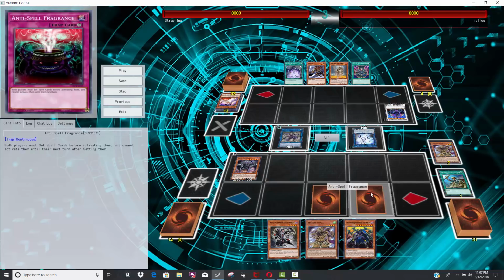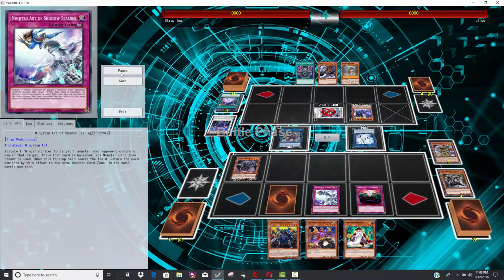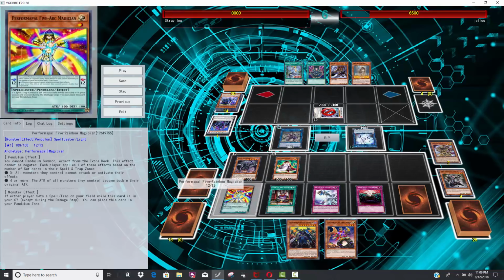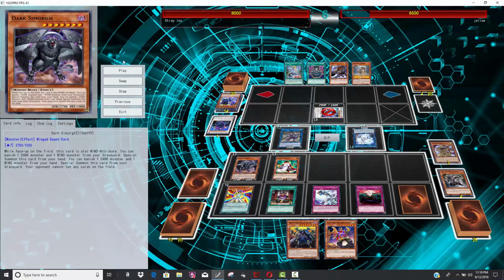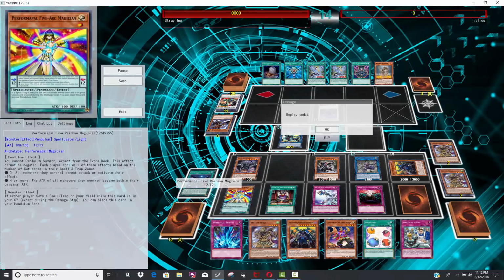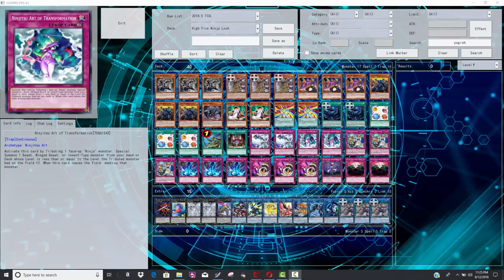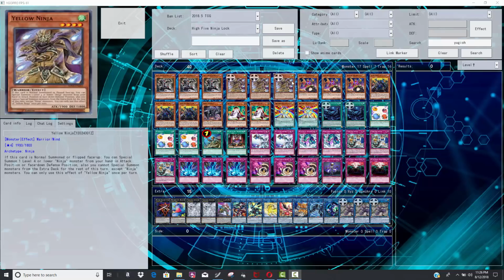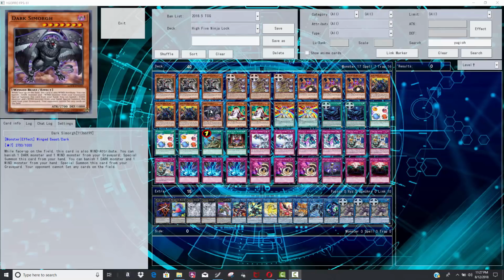THE HIGH FIVE NINJA LOCK !! No Spells, No Traps, No Attacking, No Monster Effects